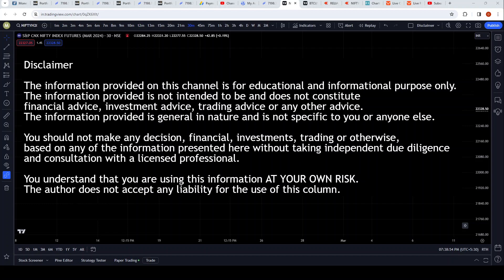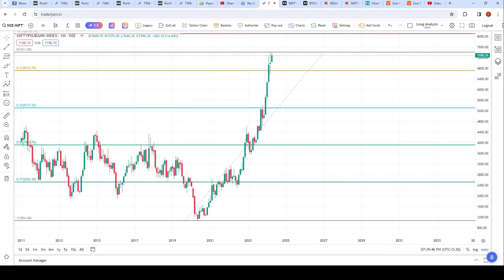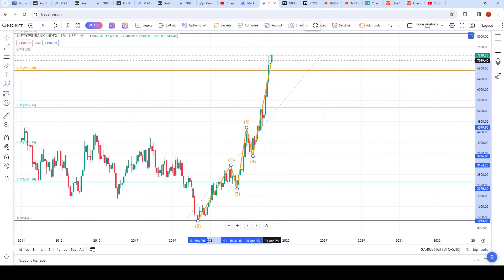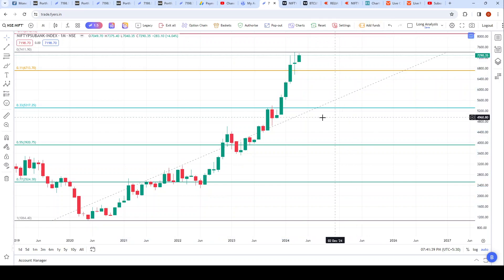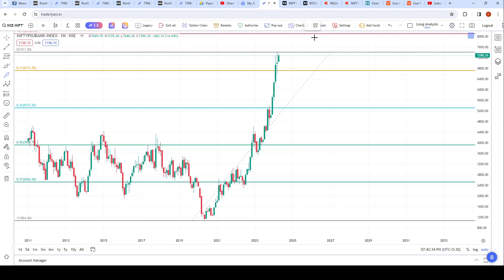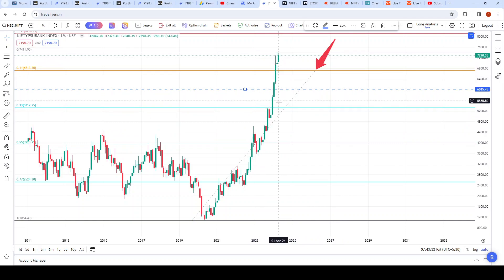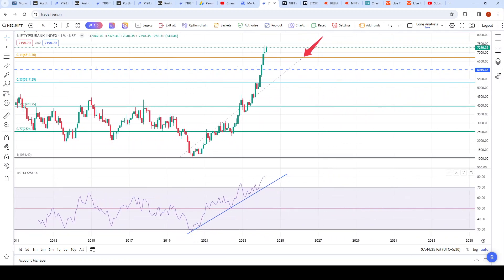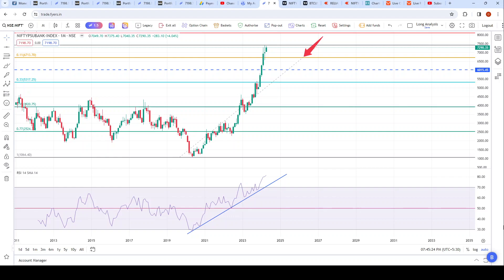Time to Monitor PSU Banks